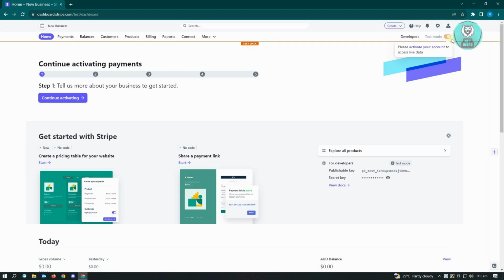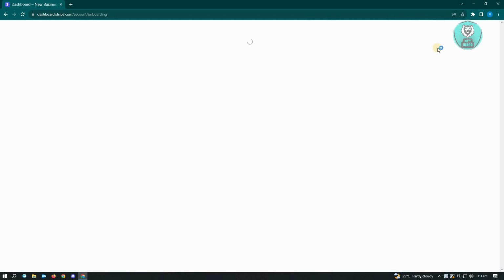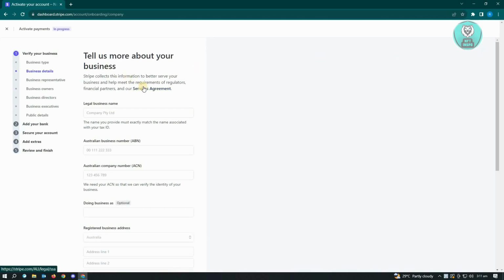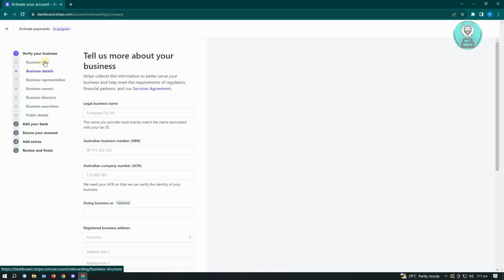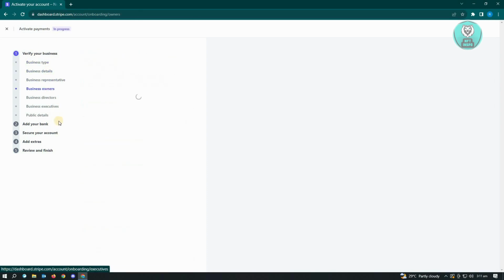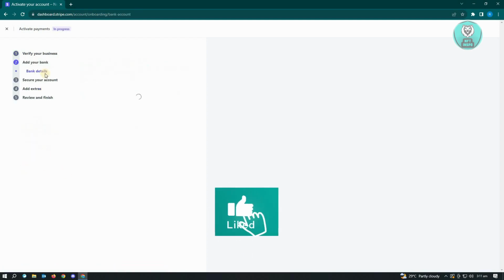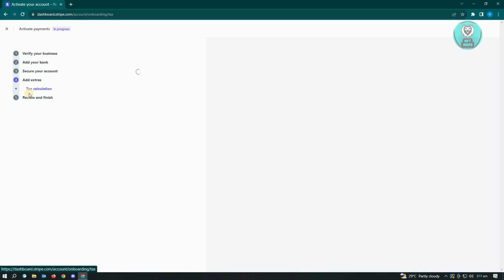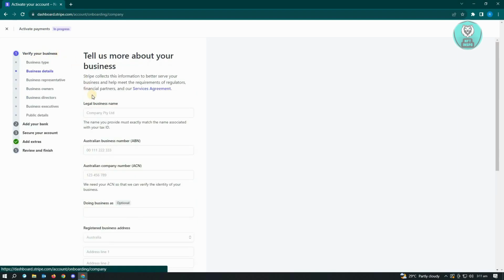How To Verify Stripe Account (2025)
Learn how to verify your Stripe account in this helpful video tutorial.